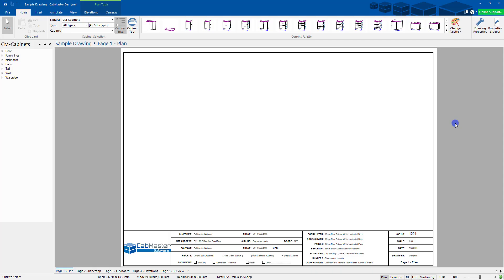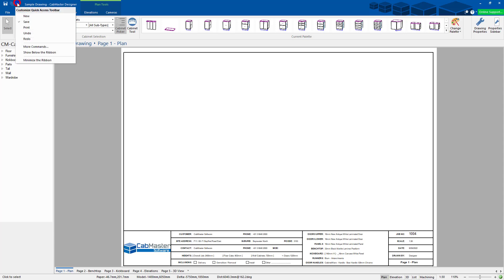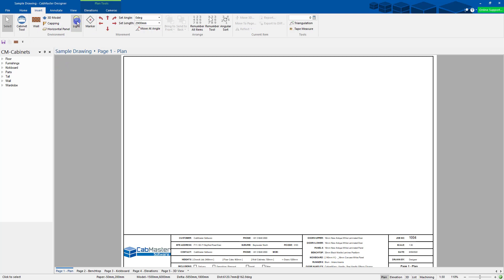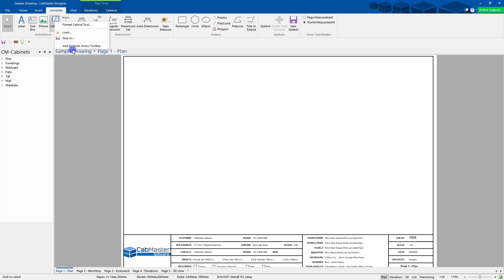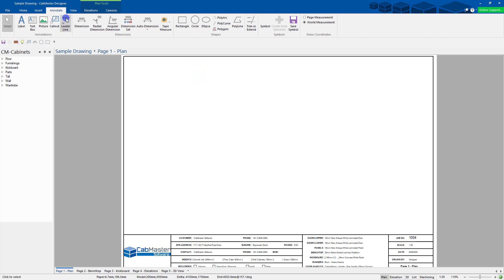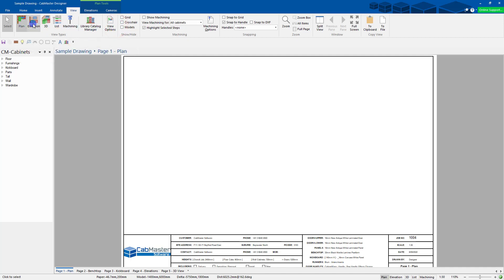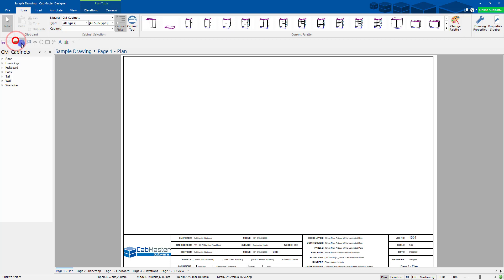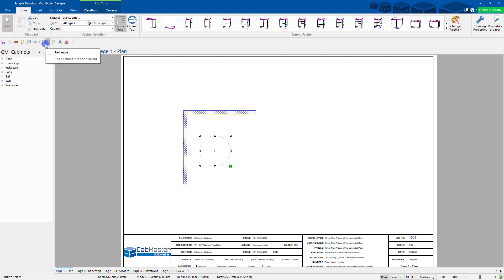Customize Your Quick Access Toolbar for Faster Drawings in CabMaster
Set up your Quick Access Toolbar to save time in CabMaster.

Use the tape measure tool regularly? Add it to the Quick Access Toolbar.

Always forget where the wall tool is? You won't forget where the Quick Access Toolbar is.

Customize your Quick Access Toolbar now! Because with CabMaster Software, it is that easy!